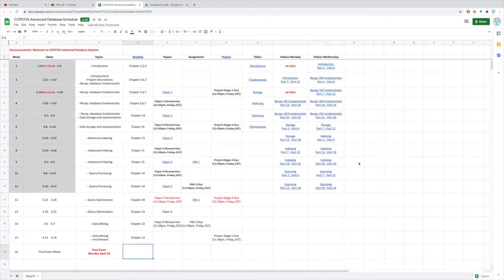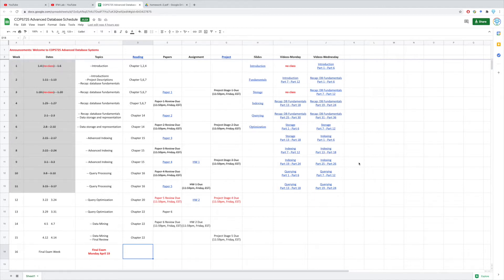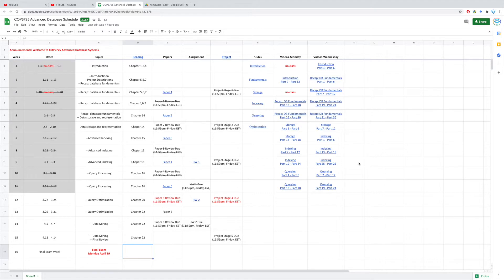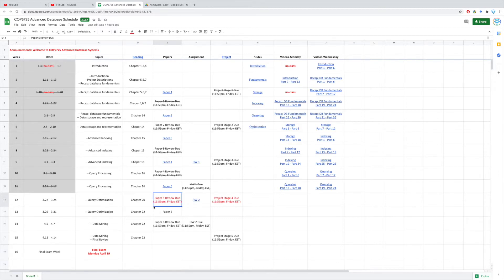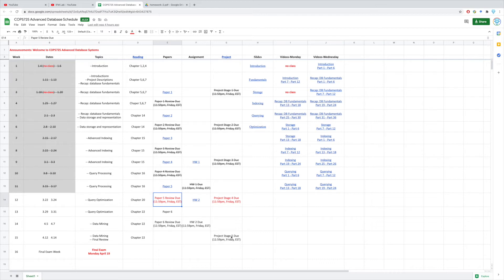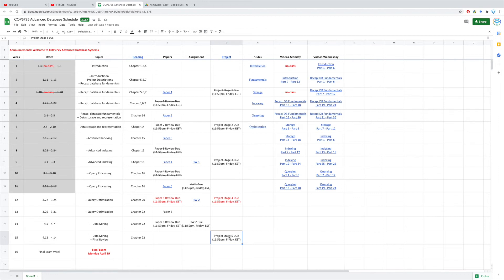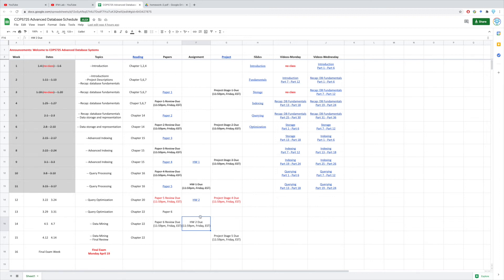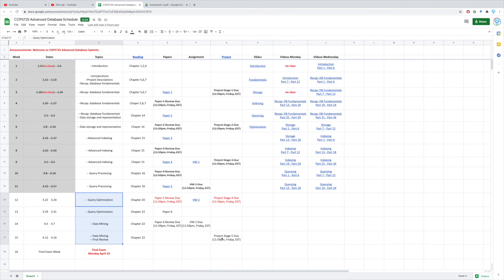Query Optimization Part 1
This video provides an introduction for the schedule of this week and the remaining sections.